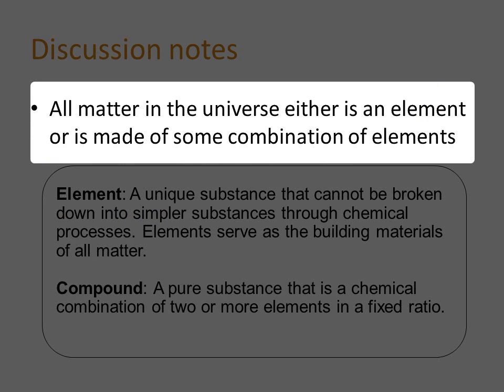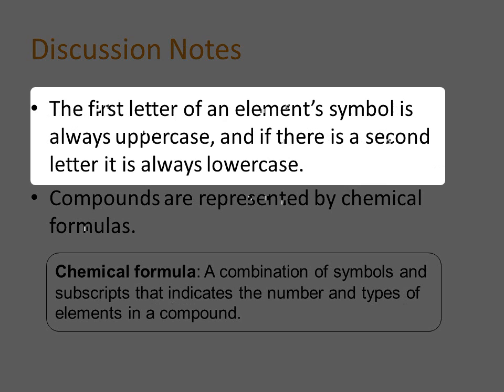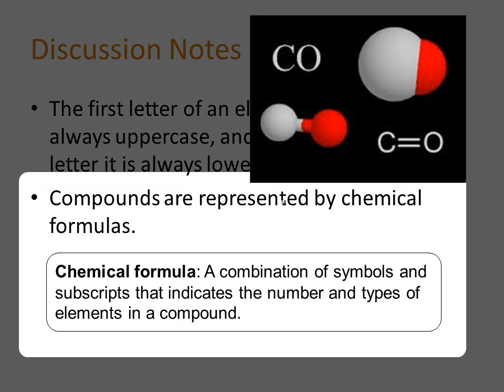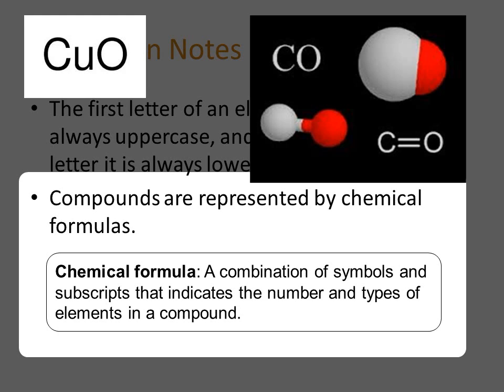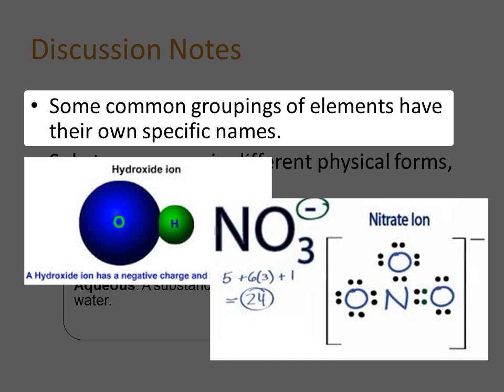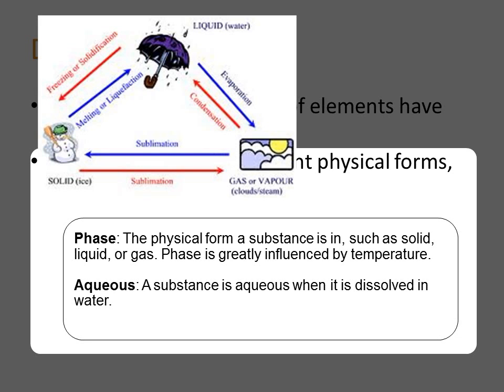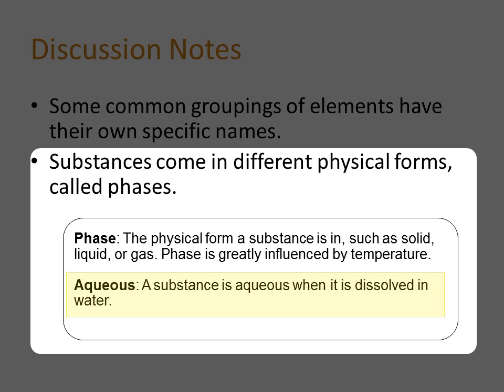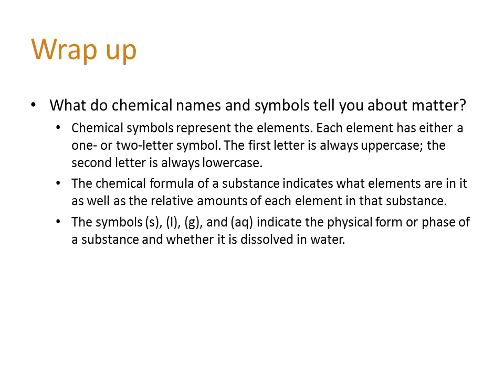1.1 L6 Chemical Names and Symbols